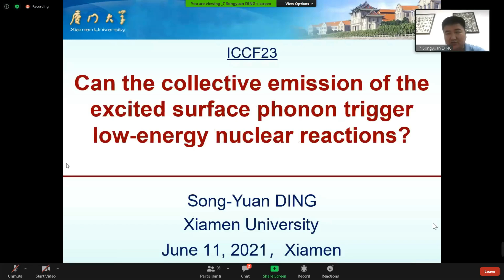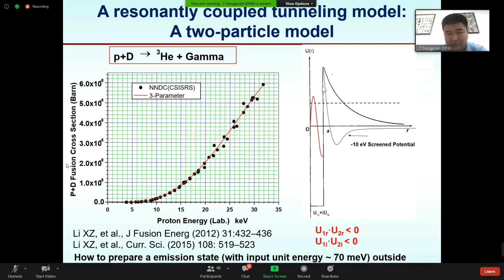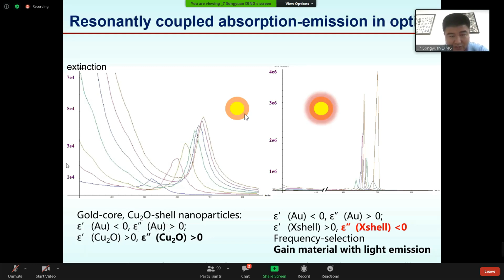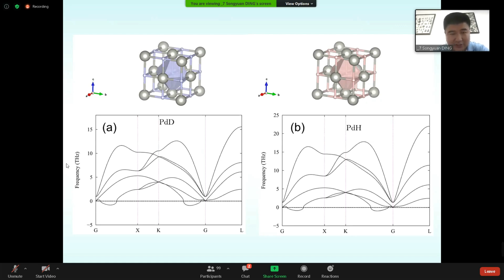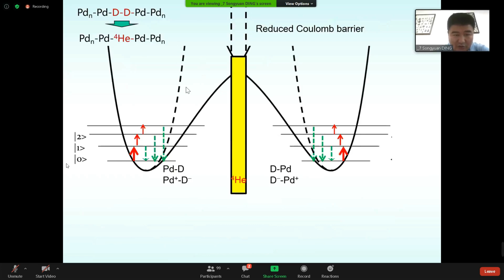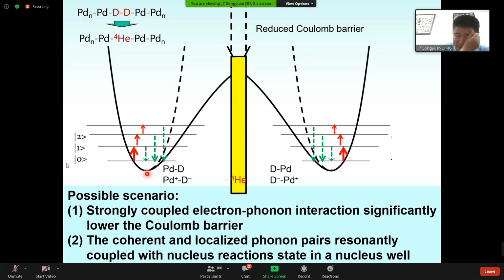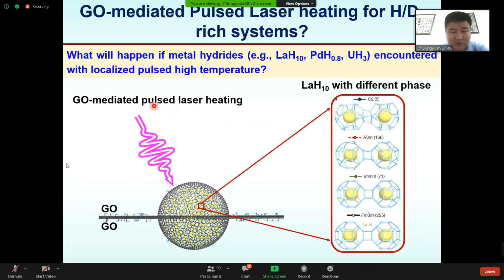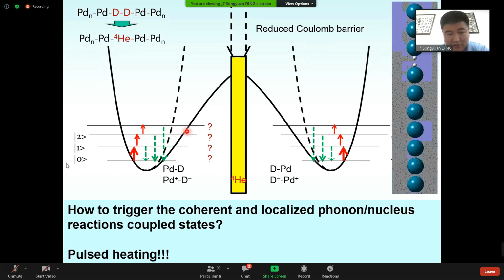2021 ICCF-23 – Song-Yuan Ding, “Can the collective emission of the excited surface phonon ...”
"2021 ICCF-23 – Song-Yuan Ding, “Can the collective emission of the excited surface phonon trigger low-energy nuclear reactions?”

Accession ID: 317
Date: June, 2021
Location: Virtual

Abstract: Low-energy nuclear reaction (LENR) in condensed matter is a very challenging topic due to the complex control parameters to reproduce the experiments, and the remarkable impact to human society. The resonant tunnelling optical model with coupled complex potentials [1] is very interesting due to its simplicity and interoperability. The model includes a complex Coulomb barrier with a positive real part and negative imaginary part, coupled with a complex nuclear well with a negative real part and positive imaginary part. Physically, the positivity in imaginary part denotes the absorption nature, and the negativity in imaginary part denotes the emission nature. However, it is very hard to understand for emission nature of Coulomb barrier. Here, we proposed a hypothesis of coherent emission of the excited surface and/or sub-surface atoms contributed to the negative imaginary part of Coulomb barrier, and then to the origin of LENR. Typically, excited surface phonons are incoherent due to the random inter-atomic collisions. The possible factor is to locally excite the surface phonons and result in the Bose-Einstein condensation. In particular, the localized anharmonic vibrations proposed by Dubinko et al might be one of the possible ways to realize the localized excited coherent surface phonon [2]. We calculate the phonon band structure of PdH and PdD by considering the anharmonic vibrations, and try to bridge the gap of the localized anharmonic vibrations and the emission nature of surface phonons. The proposed mechanism might be useful for understanding some LENRs triggered by thermal heating, THz pumping, gas pumping or inflating, etc. References [1] X.Z. Li, Q.M. Wei, B. Liu, “A new simple formula for fusion cross sections of light nuclei”, Nucl. Fusion, vol. 48, pp. 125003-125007, 2008. [2] V.I. Dubinko, D.V. Laptev, “Chemical and nuclear catalysis driven by localized anharmonic vibrations”, Lett. Mater. vol. 6, pp. 16–21, 2016.